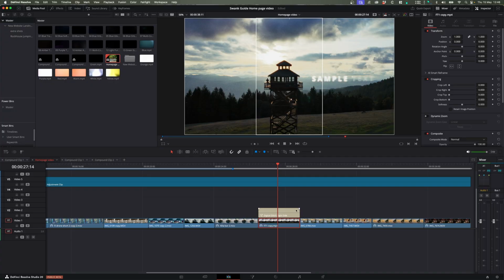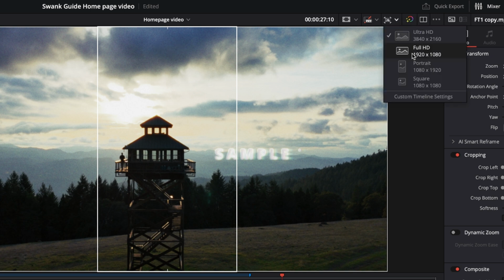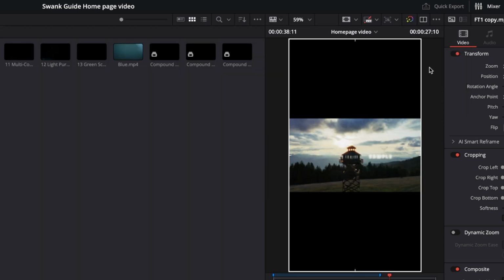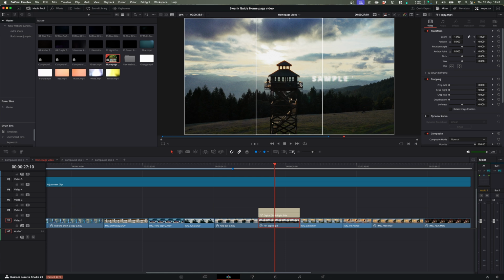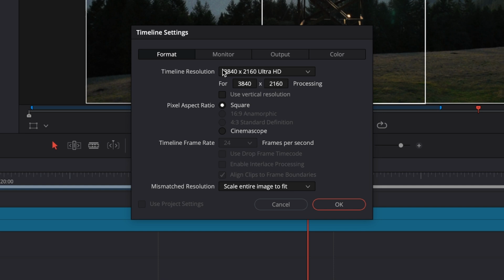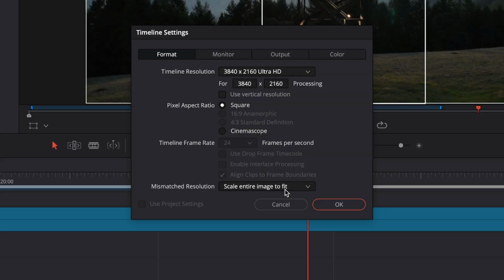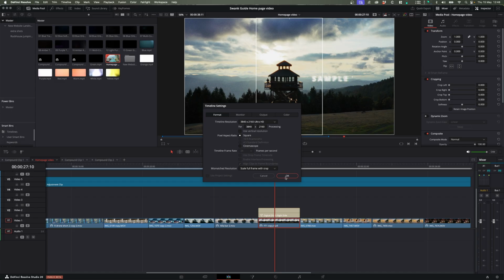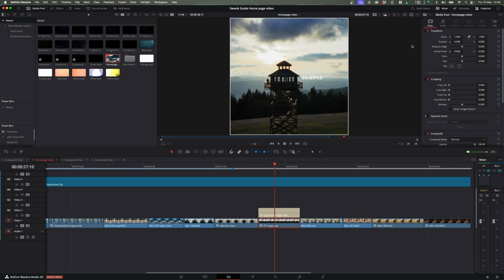Aspect Ratio: Everything You NEED To Know!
Here is how you can change the aspect ratio resolution inside davinci resolve 20

I'll show you how to Convert to 16:9, 9:16, 1:1, 4:3, 2:1, and any Aspect Ratio with Ease.